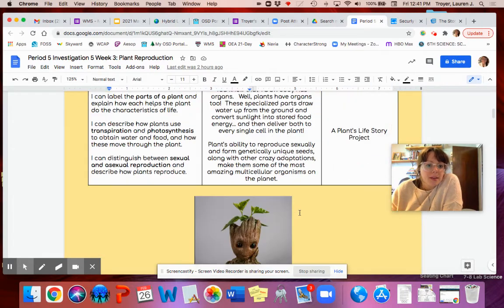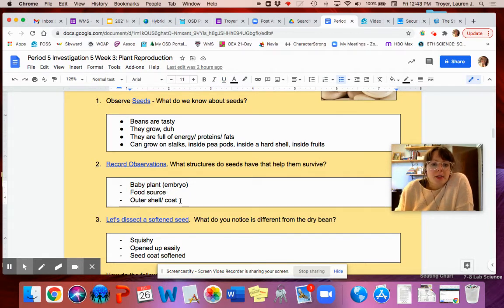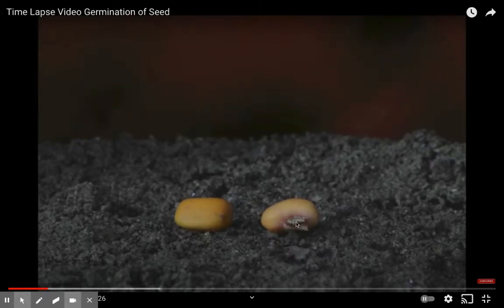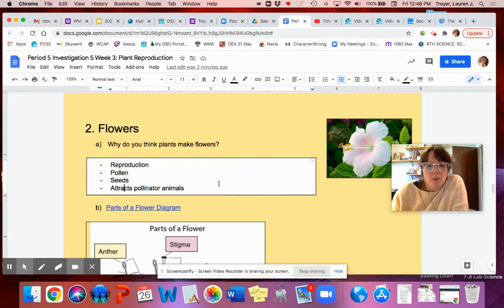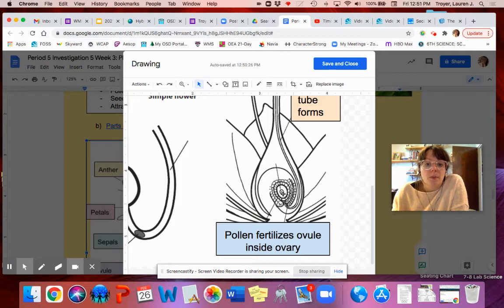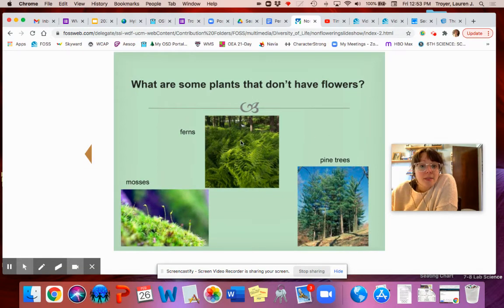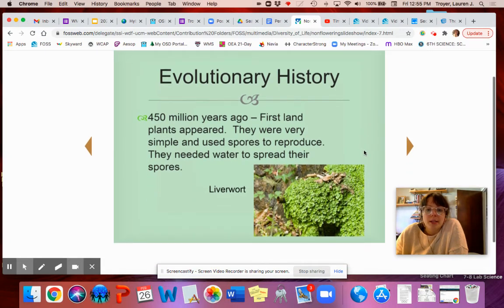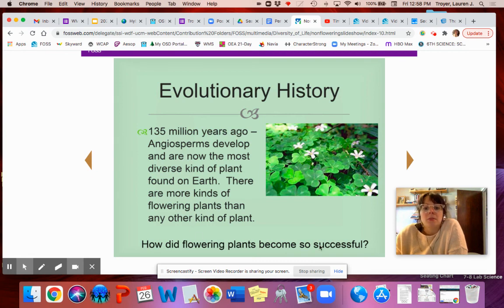2/26/21 Missed Class? Investigation 5 Week 3 : Plant Reproduction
Watch this video to compete the notebook for the week of 2/22/21-2/28/21.